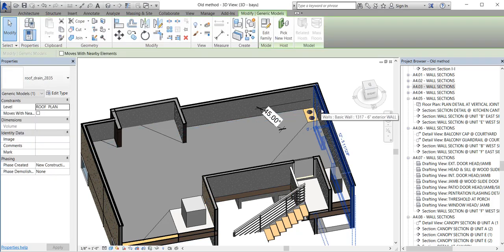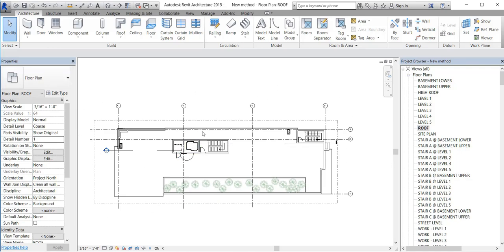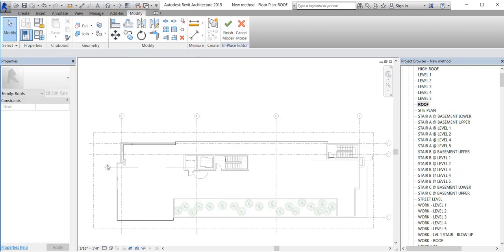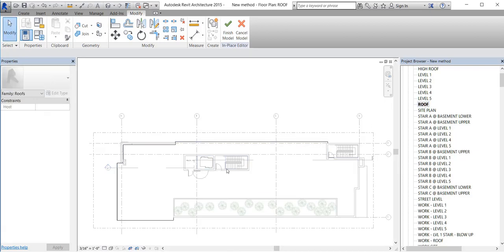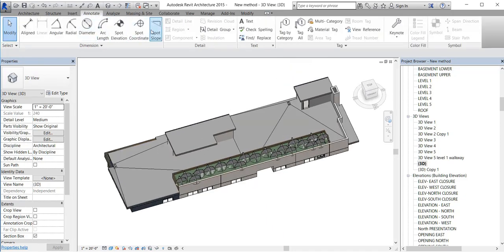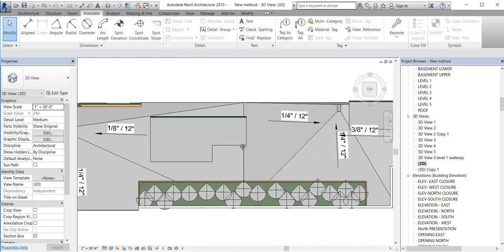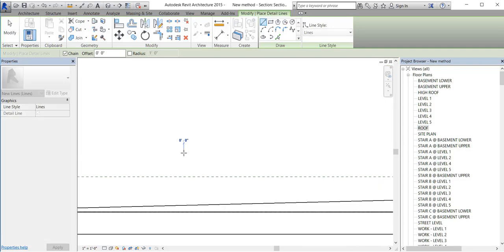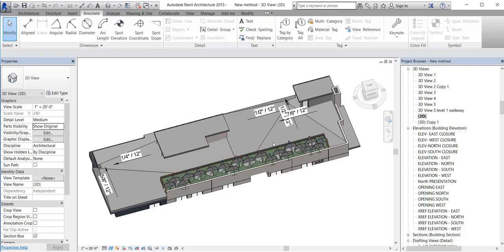REVIT TIPS - Create Sloped Built-up Roof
This video demonstrates one of few ways you could do to make your flat roof sloped towards the drain holes.

02:00 Basic idea
02:40 Creating the model
04:10 Setting to control the built-up roof thickness
05:35 Model in-place : solid extrusion and void blend feature
14:10 Control the built-up roof slope